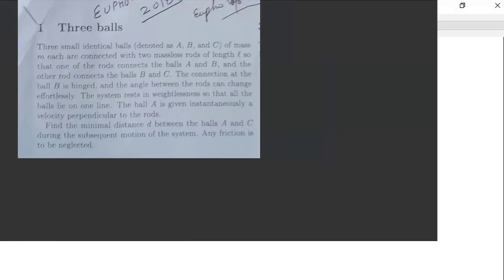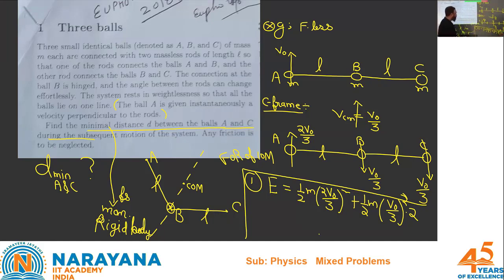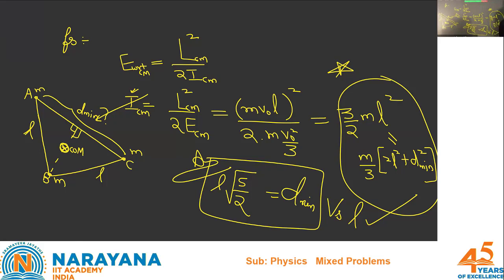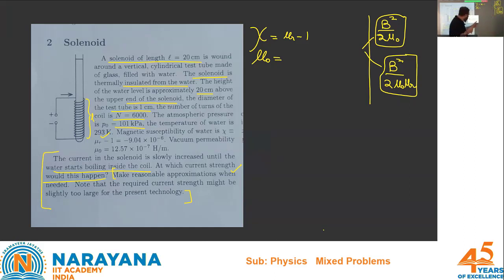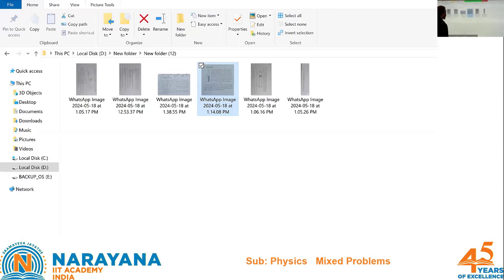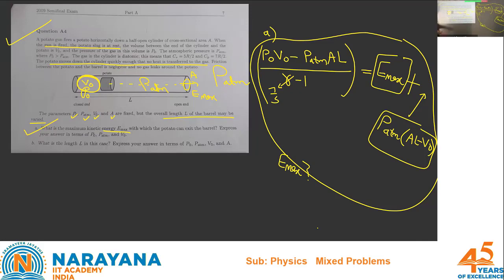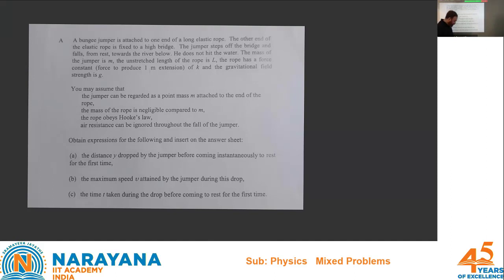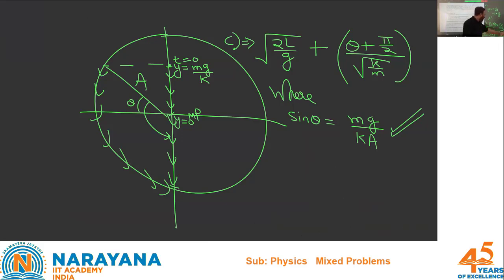JEE Advanced 2024 Important Problems in Physics -2 /online jee advanced class/ physics class /jee